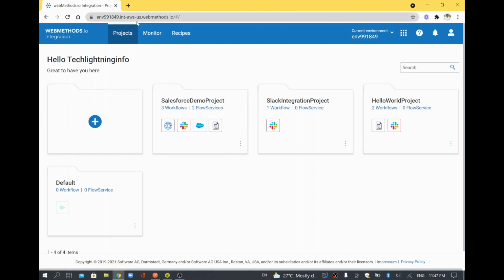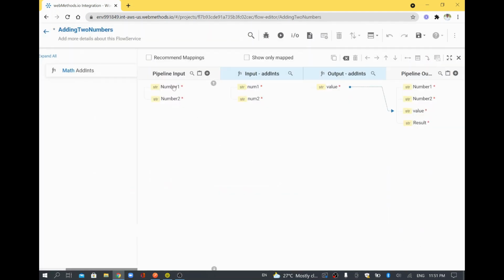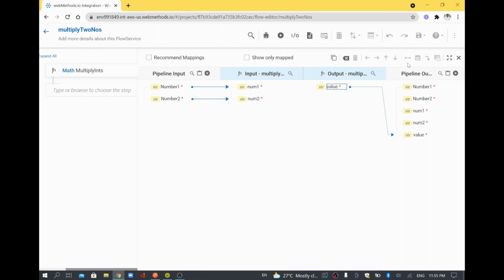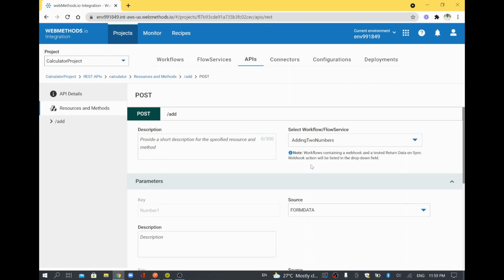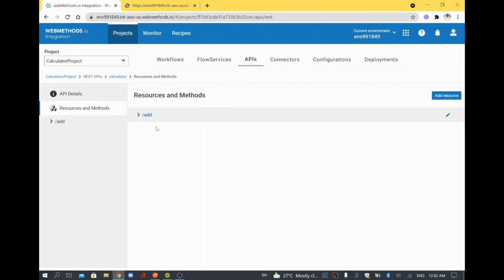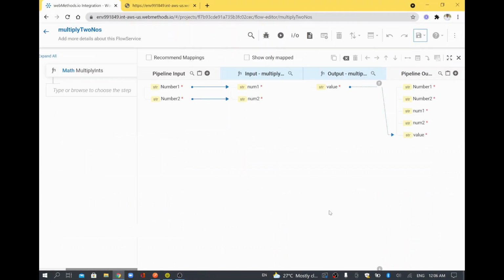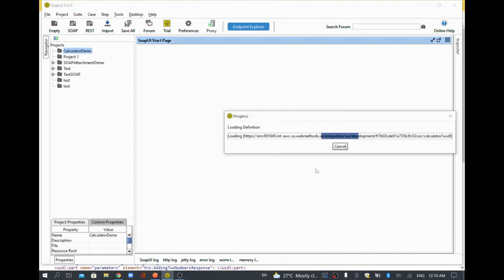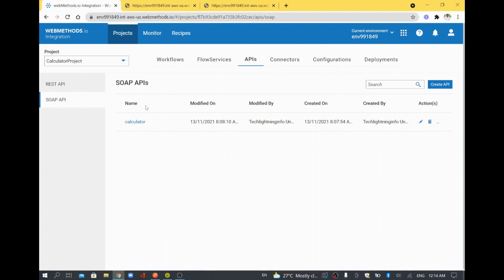SoftwareAG Cloud | webMethods.io Integration | How to Expose REST API | How to Expose SOAP API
How to create flow service
How to expose flow service as a web service.
How to create REST API using different resource endpoint
How to create SOAP API using different operation.